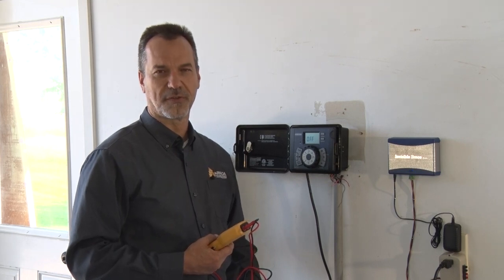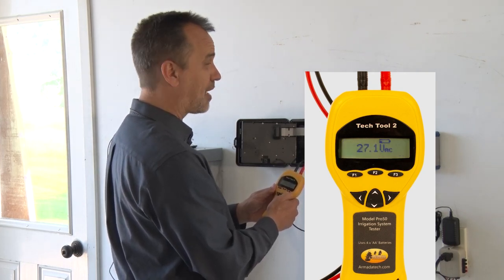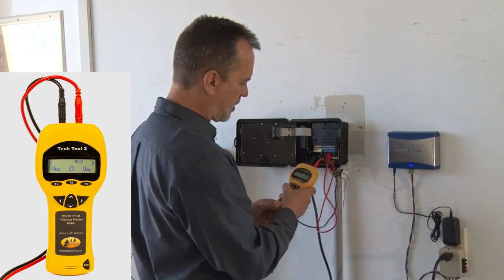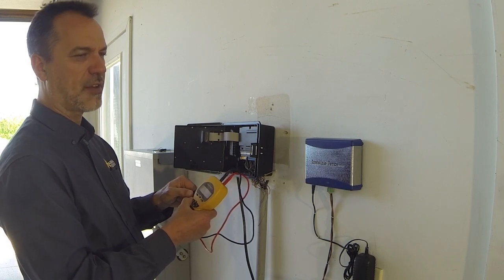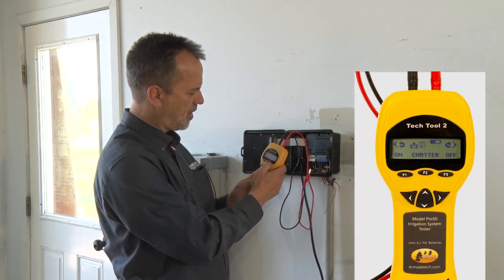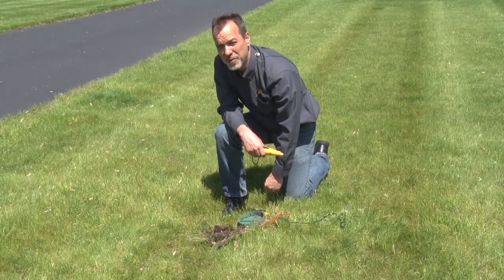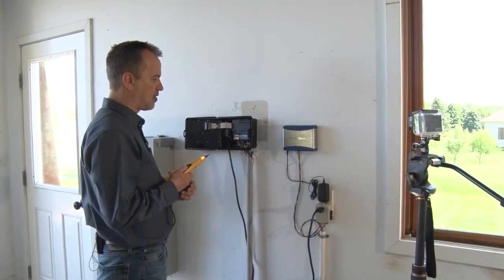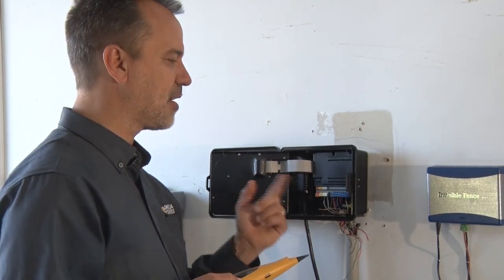How to Test and Repair a Sprinkler Irrigation System for Electrical Problems with the Armada Pro50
Electrical problems with sprinkler systems aren't that hard to find and fix with an Armada Pro50 Digital solenoid activator and tester.  The Pro50's LCD screen gives electrical information on AC, DC , or lightning protected circuits easily and clearly.  The built in volt ohm meter means you don't need a separate multimeter to perform these tests.